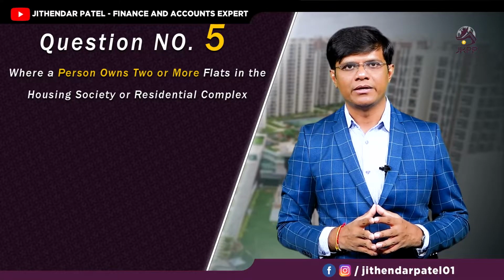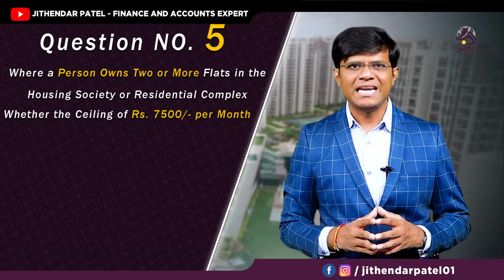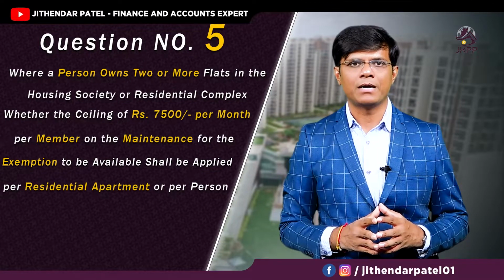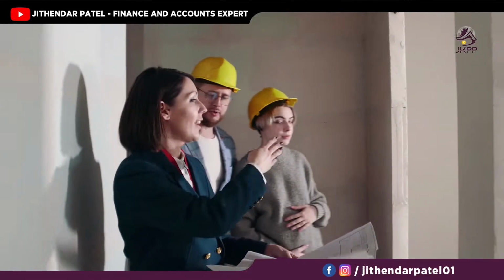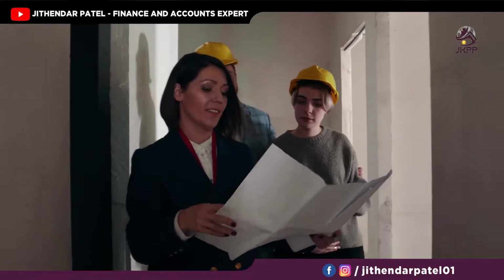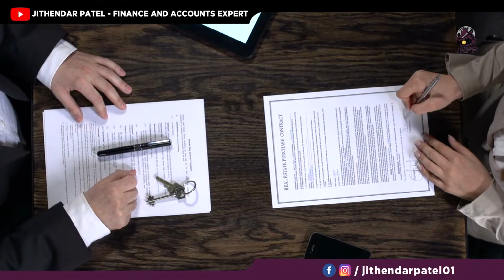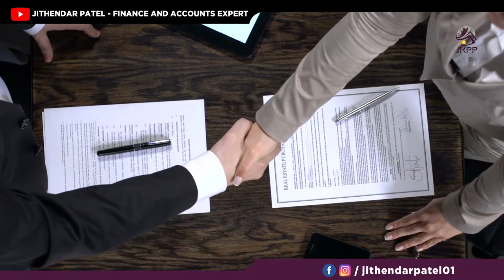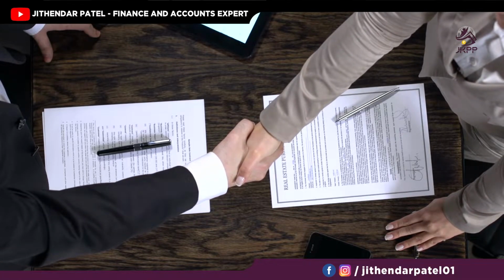GST on Housing Societies : Complete Guide to GST Applicability on Housing Societies | CA Jithendar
GST on Housing Societies : Complete Guide to GST Applicability on Housing Societies

End users must pay the Central Products and Services Tax, an indirect tax, in order to consume goods and services. It was put into effect in 2017, and with some obvious exclusions, it also applies to housing societies in addition to people and businesses. Here is a thorough reference that includes all the important information and data you need to know about complying with GST rules, so you can fully comprehend the precise eligibility criteria for a housing society's duty towards GST.